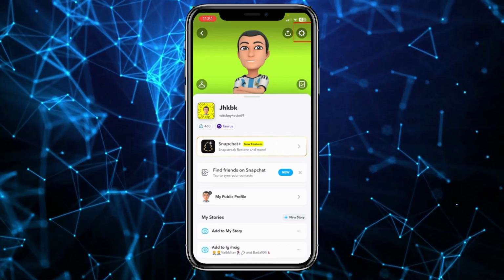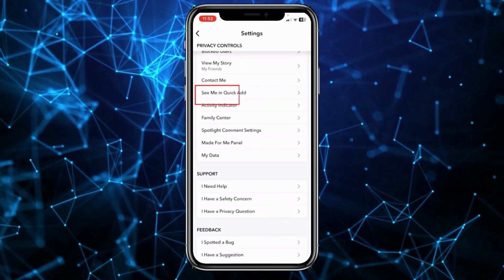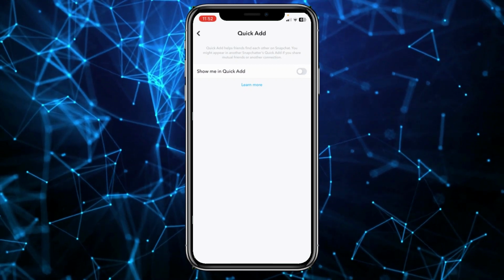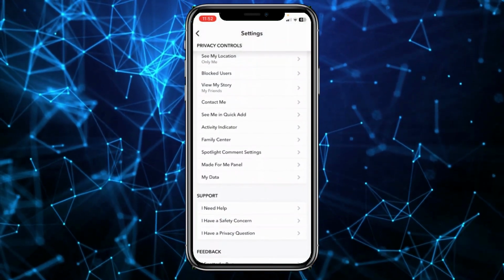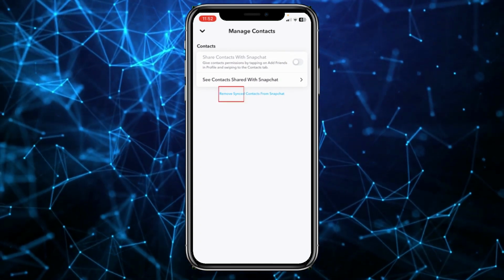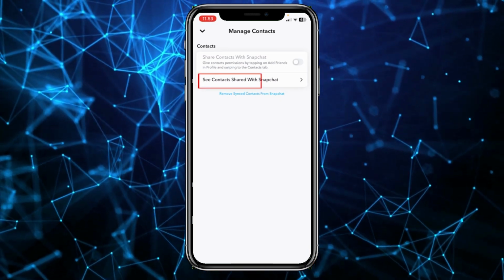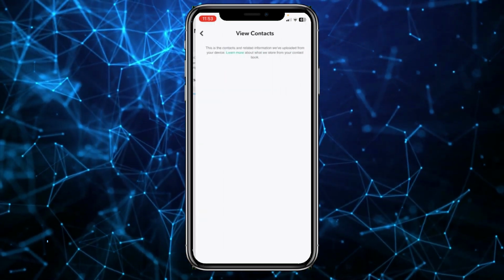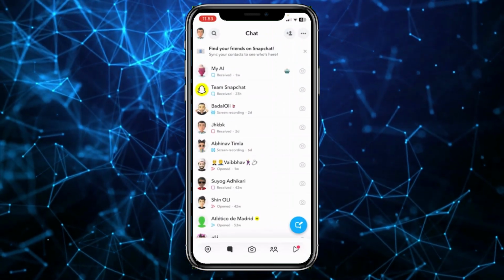How To Remove Quick Add on Snapchat [easy]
In this quick and easy tutorial, we'll show you how to remove Quick Add on Snapchat. If you're concerned about your privacy or just want more control over your Snapchat experience, this is the video for you.

We'll guide you through the straightforward process of disabling Quick Add, ensuring that you won't be recommended to strangers. By the end of this video, you'll have your Snapchat friend suggestions exactly how you want them.

Join us on this journey to fine-tune your Snapchat settings.